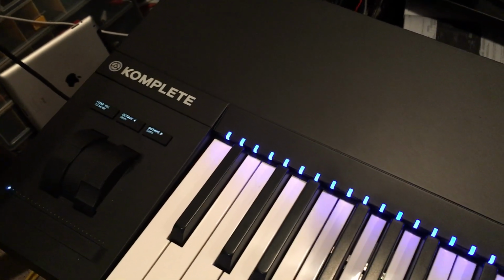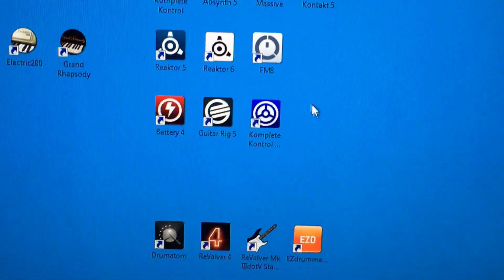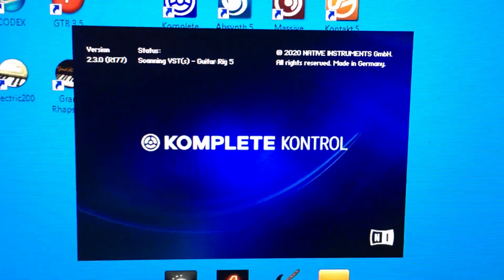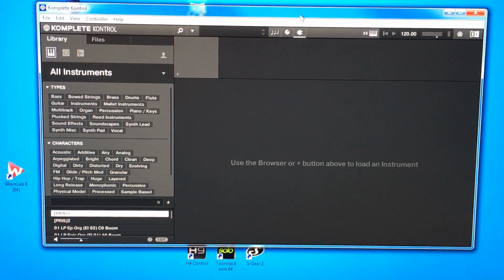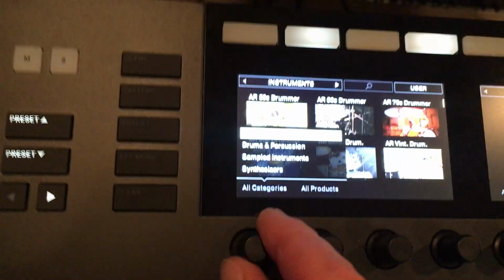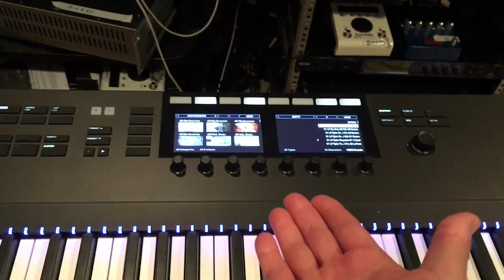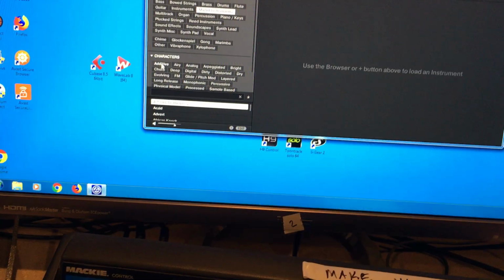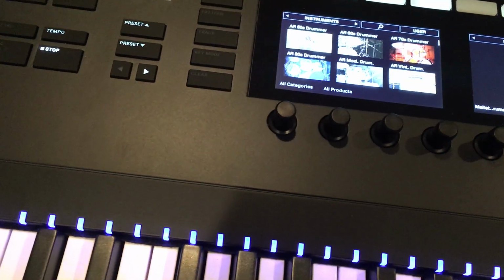NI Komplete Kontrol Setup Basics 1of2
This awful how to video will hopefully help you with the Komplete Kontrol setup info that I could not find on youtube during my setup process.
There are two vids, this is 1 of 2, which covers basics & the standalone application.
Here is the link to the 2nd vid which is about daw setup: